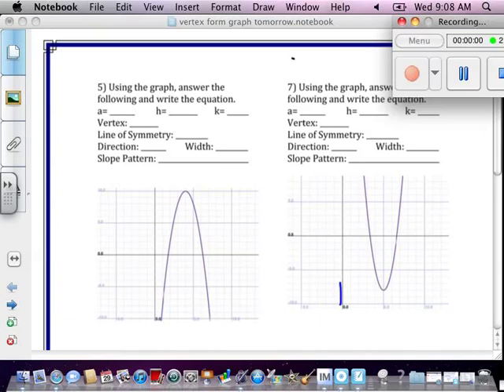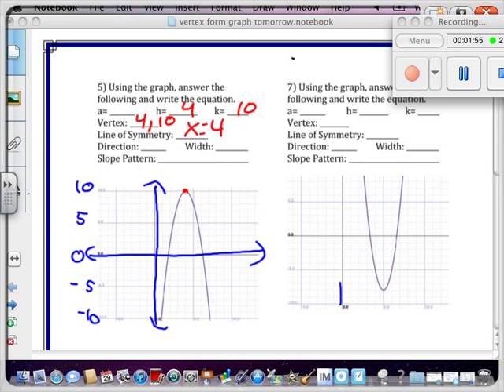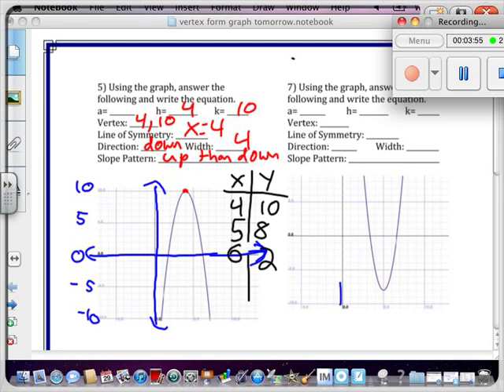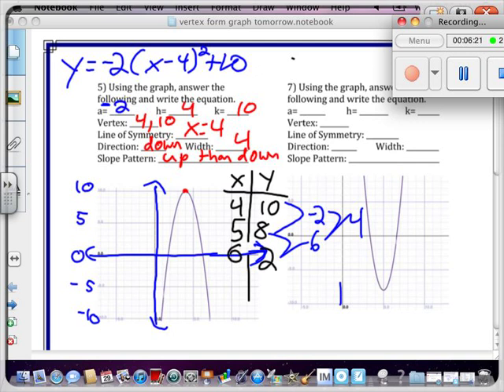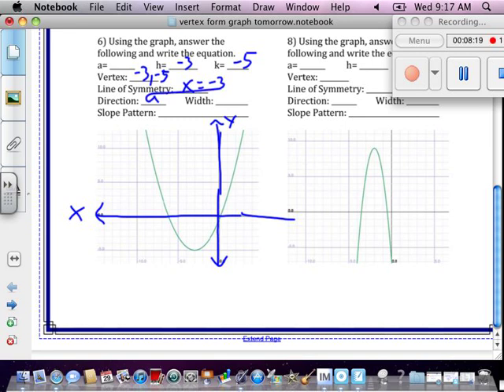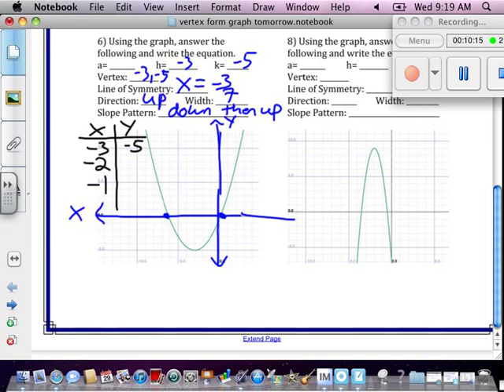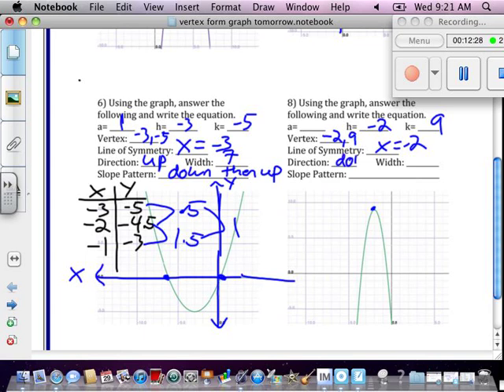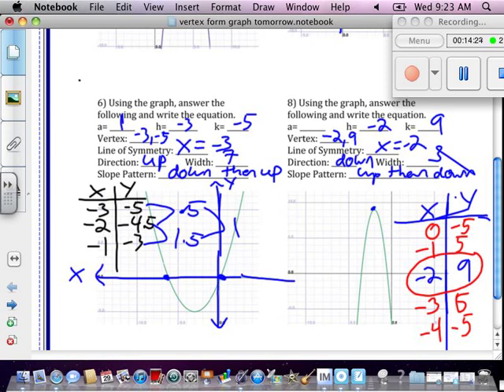slope patterns a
quadratics 2